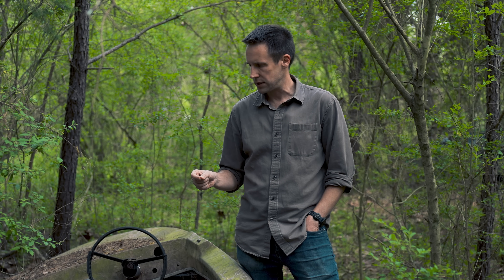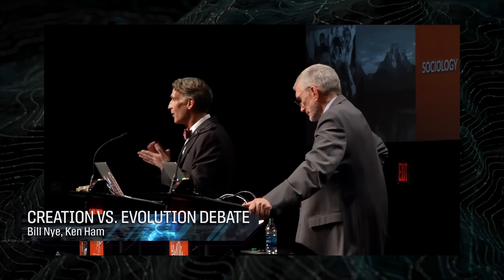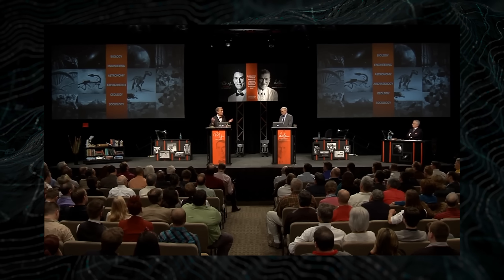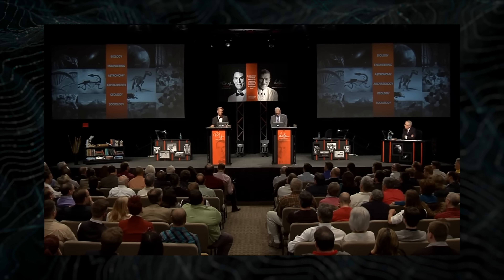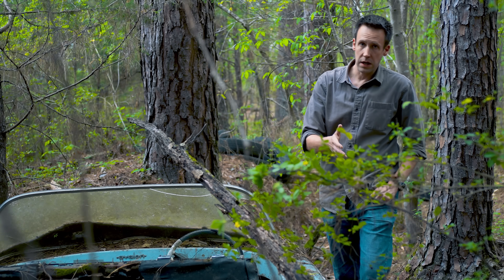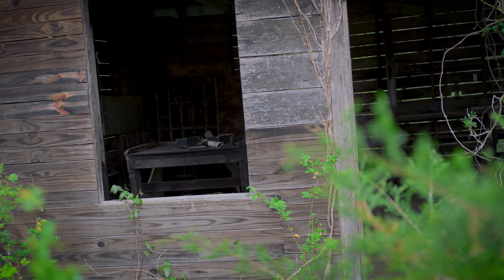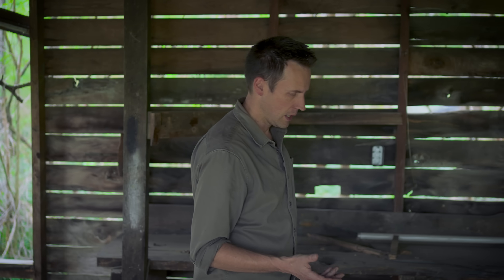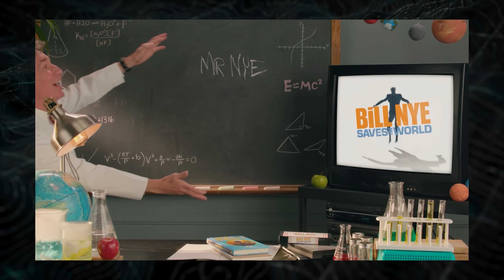The War Against Entropy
Modern culture assumes a constant upward progression; that things just naturally get better and nicer and more technologically improved over time. The Second Law of Thermodynamics teaches the opposite; that order will descend into chaos and decay. So where does technological and cultural improvement come from? How do we get order out of chaos?